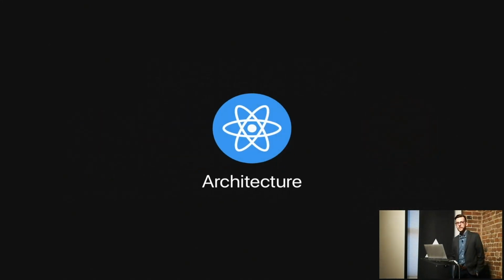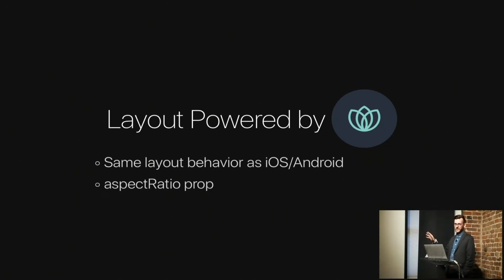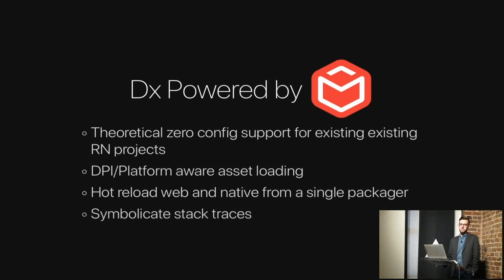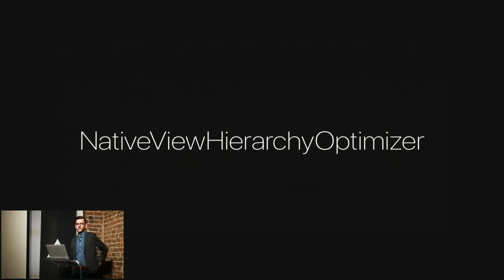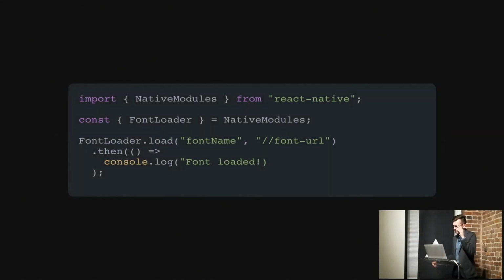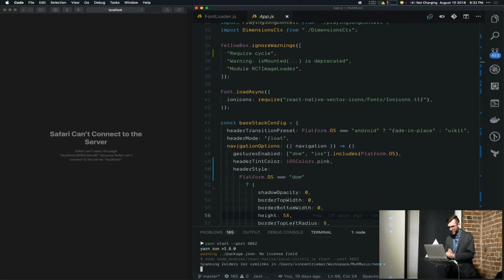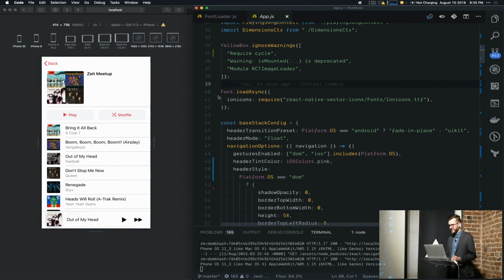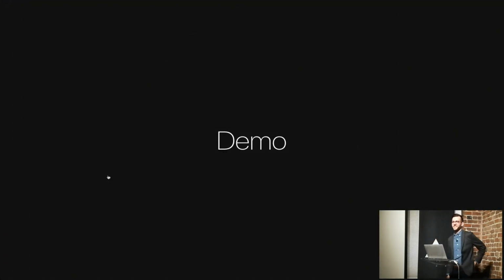Vincent Riemer: React Native DOM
Vincent Riemer is a software engineer at Symantec and the creator of React Native DOM. In this lightning talk, Vincent introduces the project to the meetup audience and demonstrates its power by showcasing a compelling Apple Music UI demo implemented with React Native DOM.

This video was taken from the React Meetup at ZEIT’s office in North Beach, San Francisco.